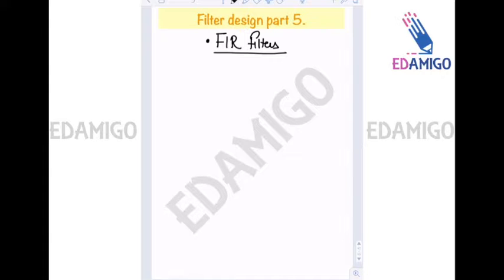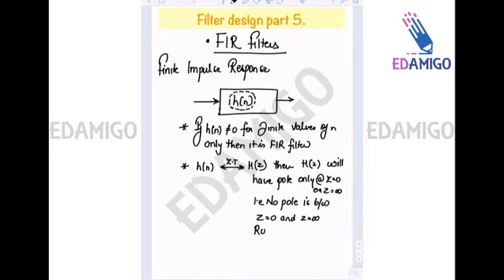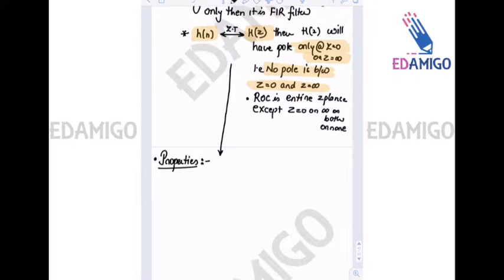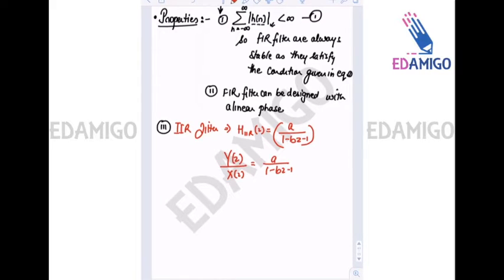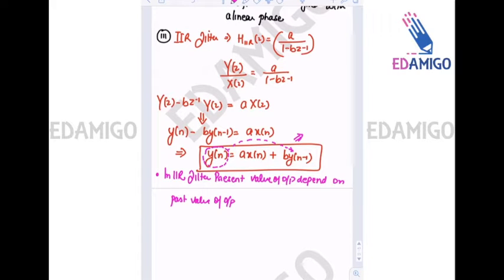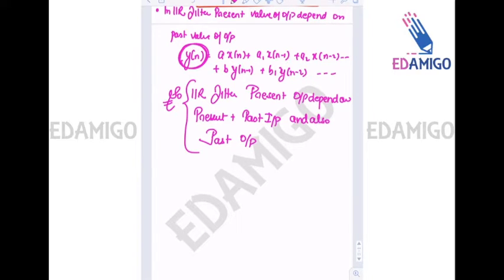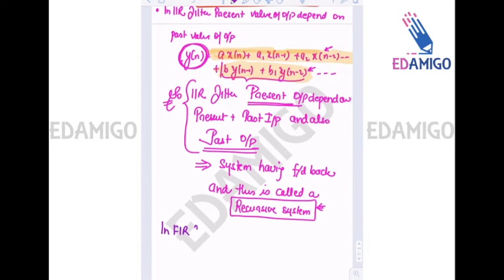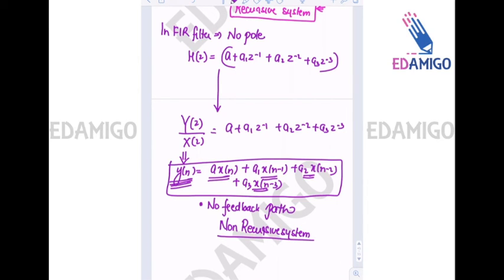lecture 5 Filters